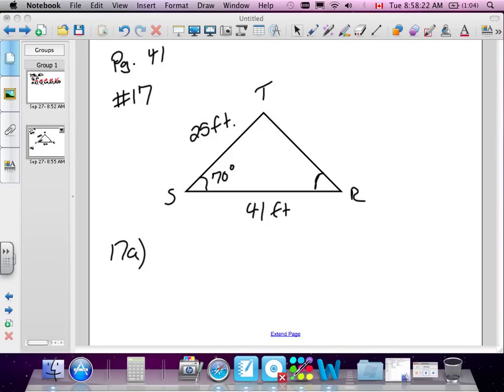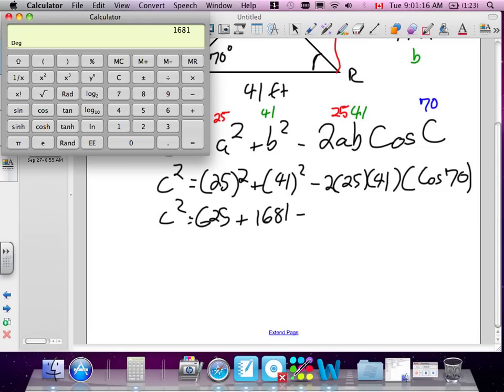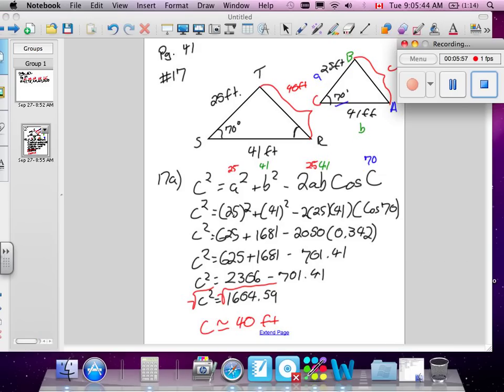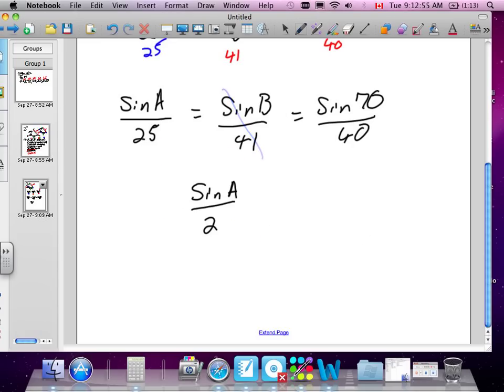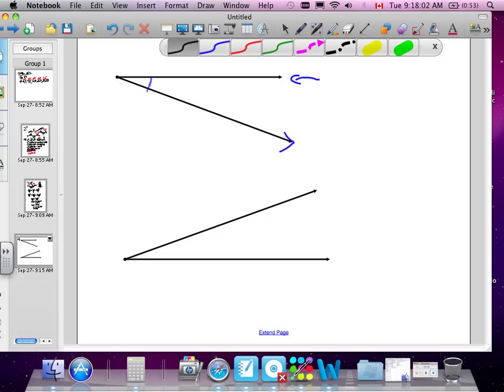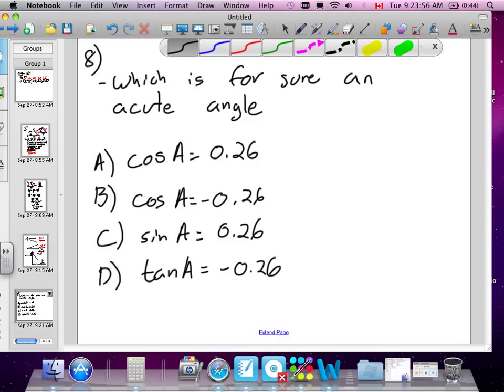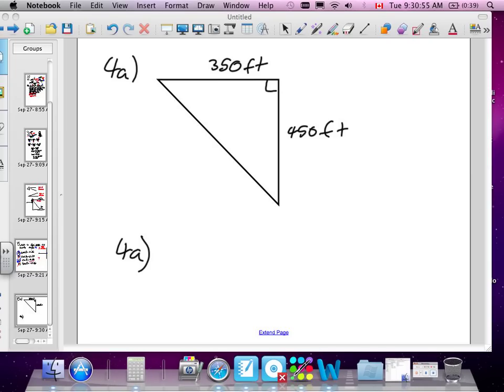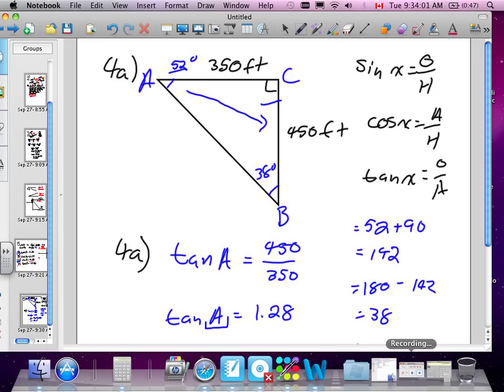Trigonometry Review Grade 12 college Chapter 1 Review